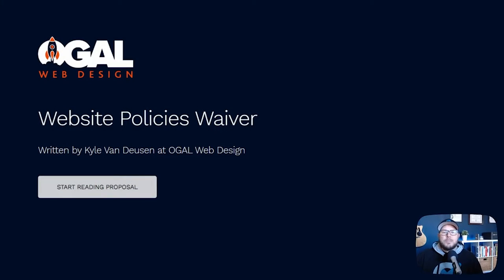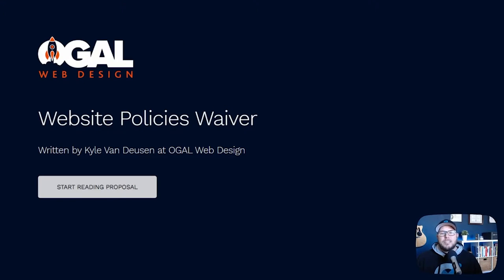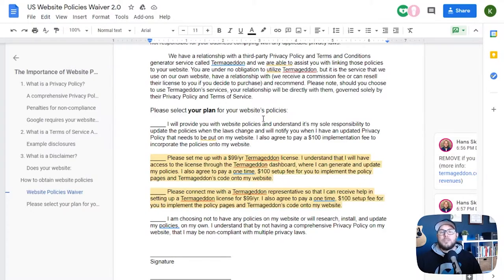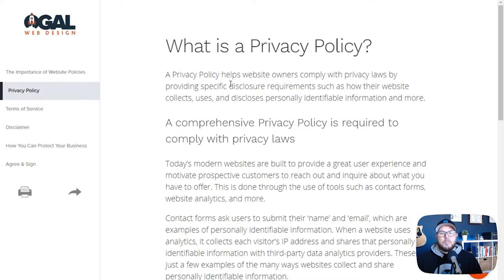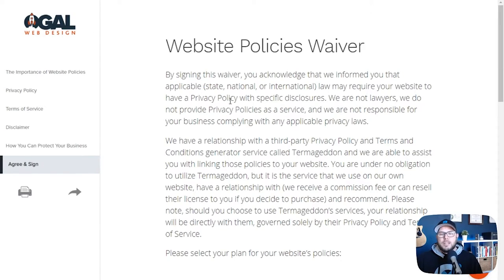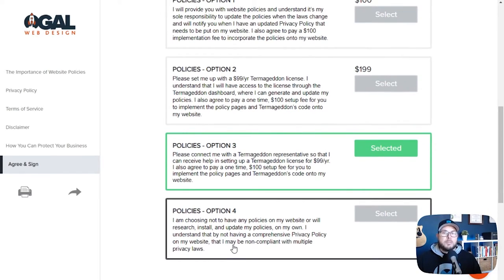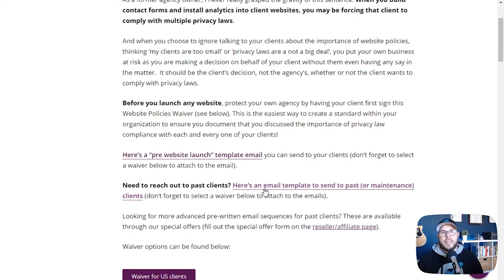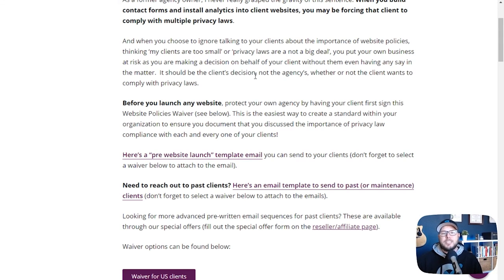You NEED This Free Website Policies Waiver (to protect yourself AND your clients)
Privacy laws are no joke — just ask the companies getting sued for not having the right ones in place.

If you’re offering website services to clients, it’s vital you educate them on their responsibilities to comply with privacy laws.

Even as something as simple as a contact form or installing Google Analytics could make compliance mandatory.

But you’re no lawyer, right?

That’s where Termageddon comes to save the day with this incredible free resource: The Website Policies Waiver.

In this video I explain how the waiver works, how you can implement it into your processes, and how you can actually MAKE money by using it.

It’s free and it helps protect both you and your clients — there’s absolutely no reason you shouldn’t have this in place!

Sign up to become an Agency Partner with Termageddon (get a free set of policies, and wholesale pricing)

*We are not lawyers. Nothing in this video should be considered legal advice.
 Consult your attorney to ensure to comply with all applicable laws.